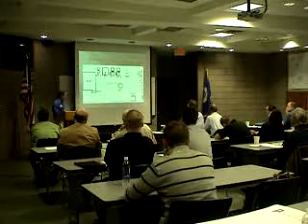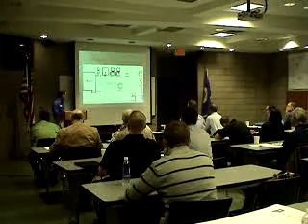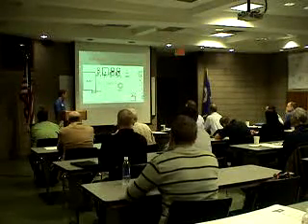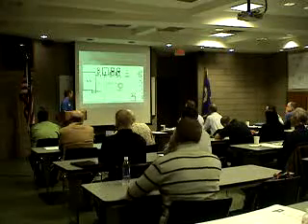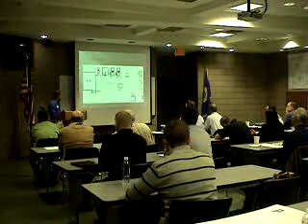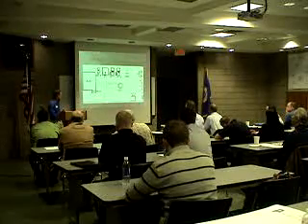Commercial Project Presentations Video 12 19 13